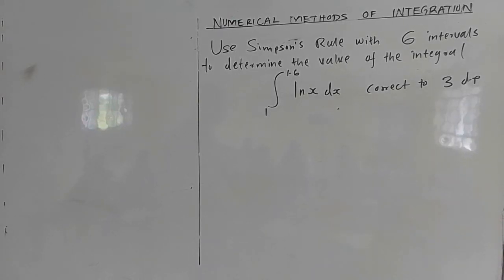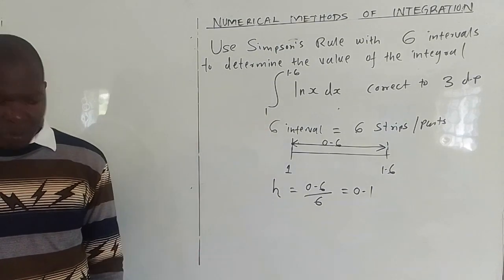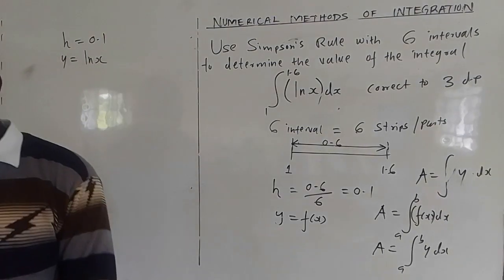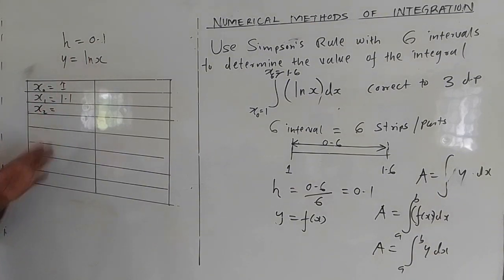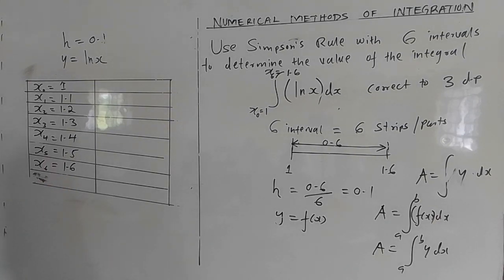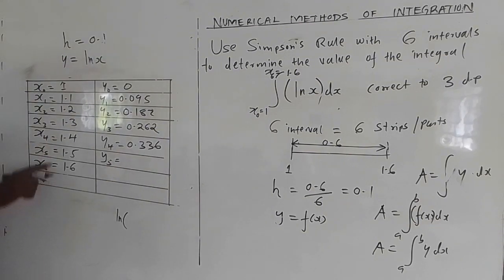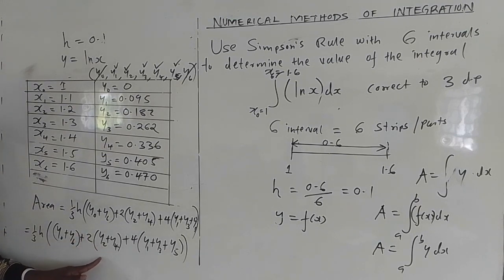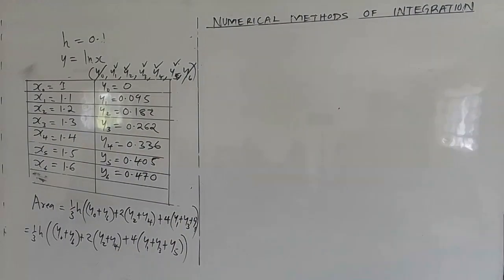SIMPSONS RULE WITH 6 INTERVALS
Use Simpson’s rule with 6 intervals to determine the value of the integral
∫_1^1.6▒lnxdx correct to three decimal places